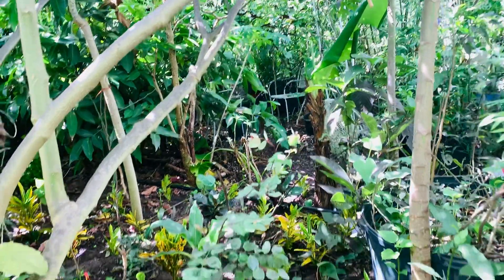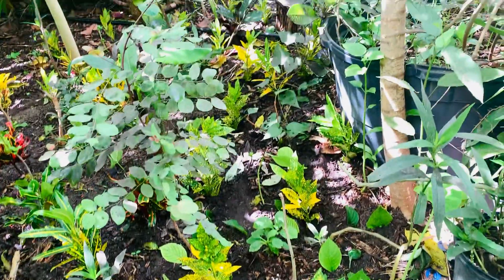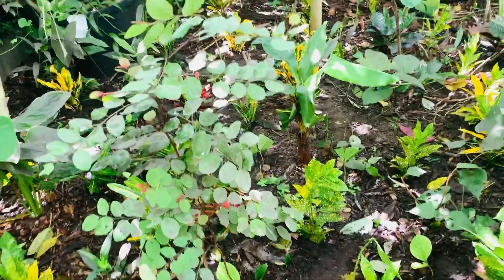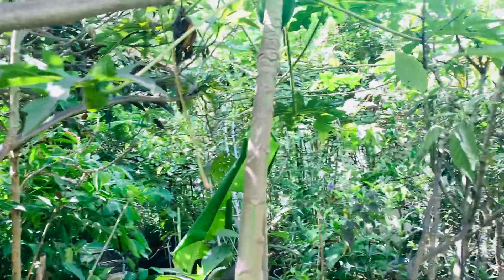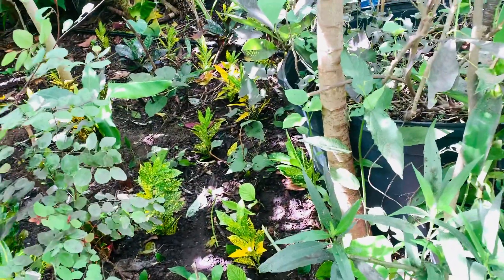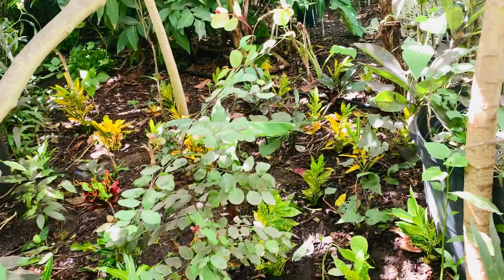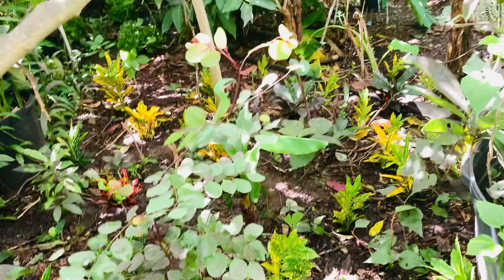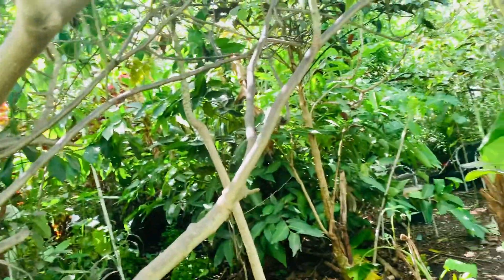I Still Creating More Garden Section in Fall Season September 2024